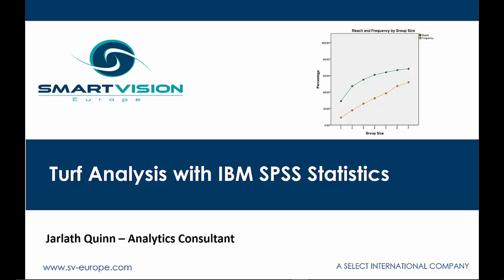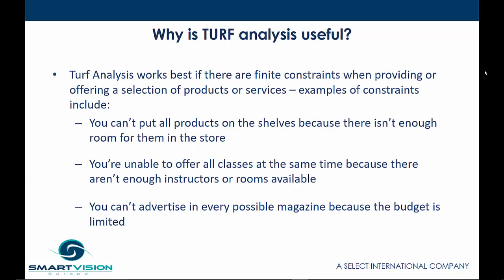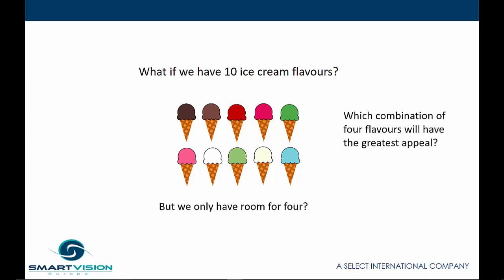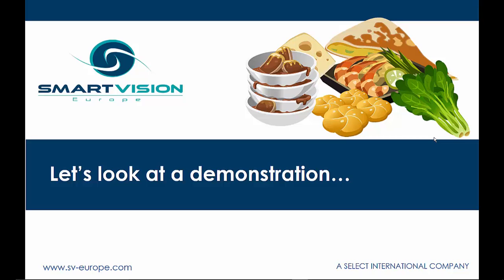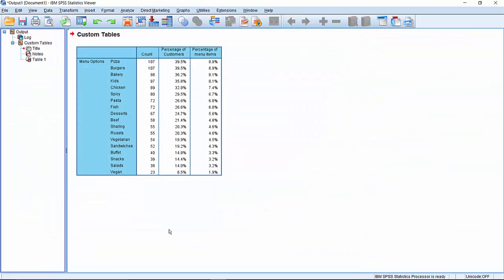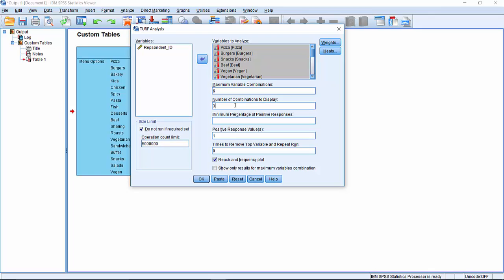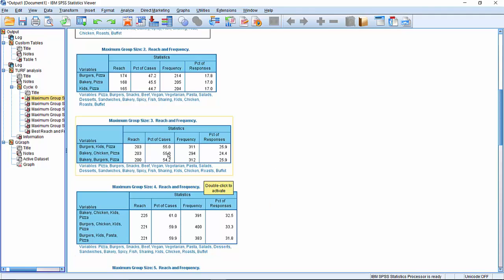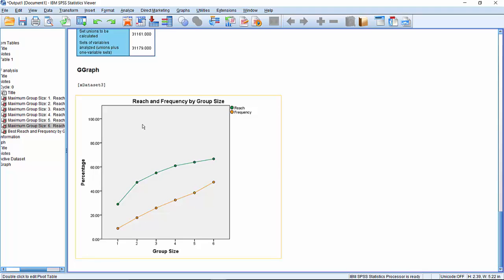TURF analysis with SPSS Statistics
In this video Jarlath Quinn introduces the popular TURF analysis technique and demonstrates how to apply it in IBM SPSS Statistics. TURF analysis is used in many industries to find the optimal sub-group of options from a wider portfolio in order to maximise their appeal to an audience or market.  As such, TURF analysis is used to:

Find the best assortment of SKU’s that appeal to the largest group of customers
Identify the best 3 publications to reach the largest share of market
Discover the optimal assortment of services to entice the most new clients